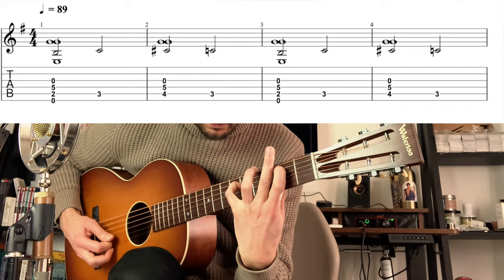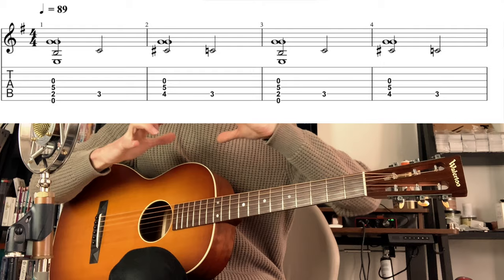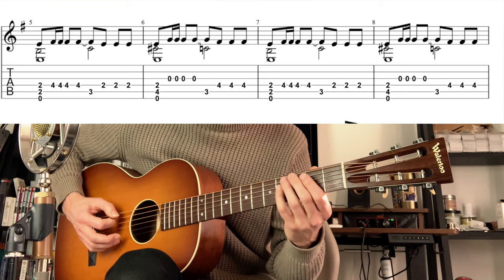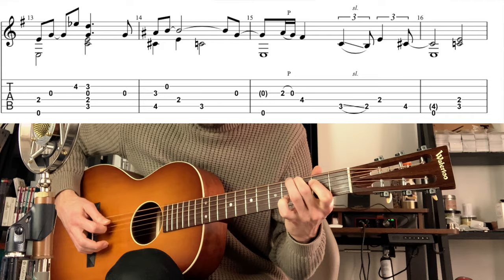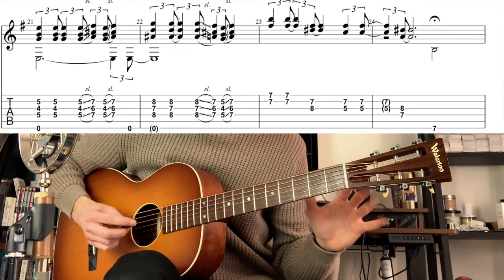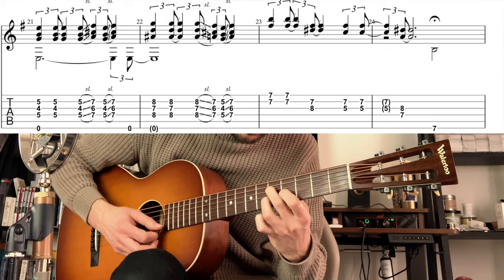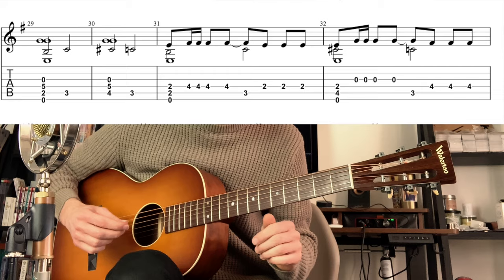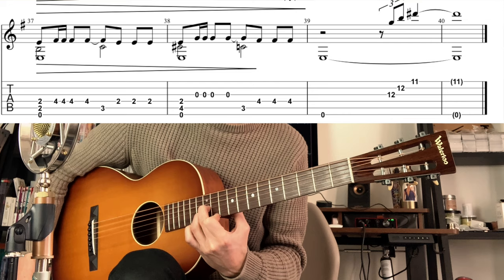How to play the James Bond Theme on guitar. Tab included.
Here is my personal arrangement of this famous soundtrack.

To buy my method